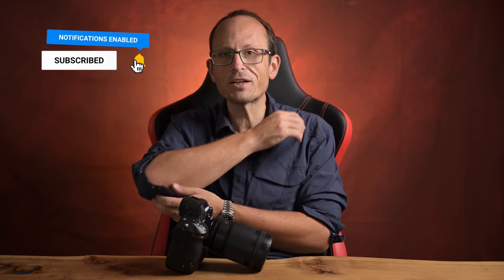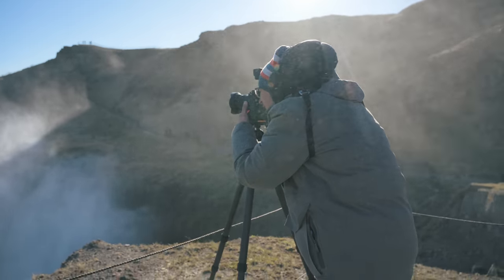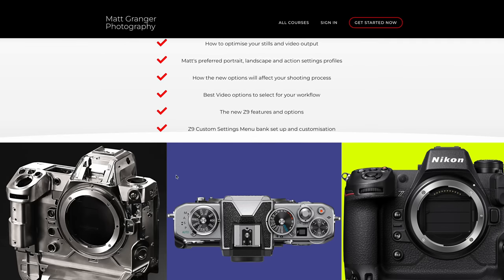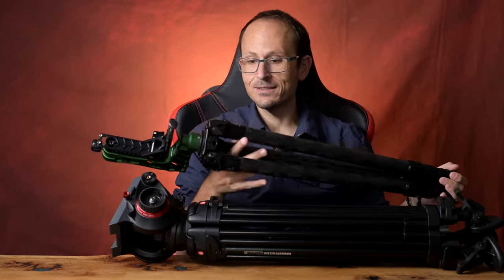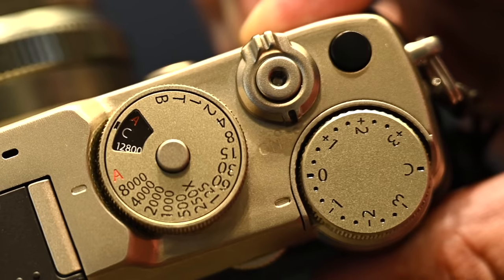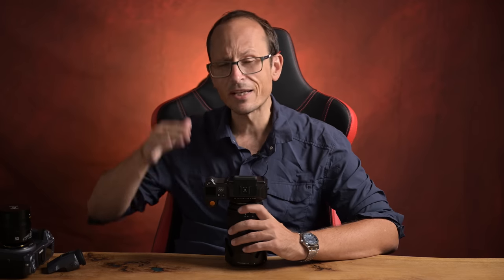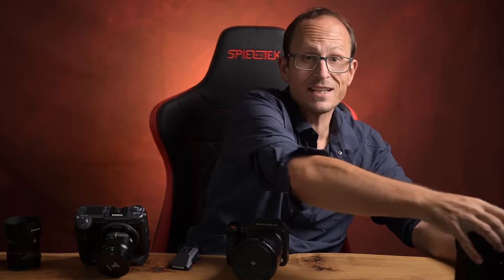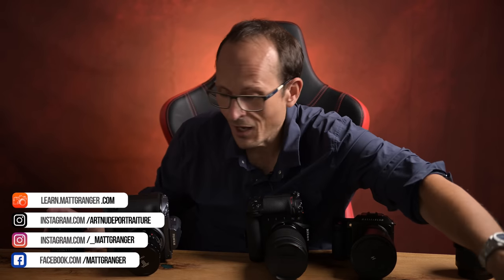Designing the ULTIMATE CAMERA 📸